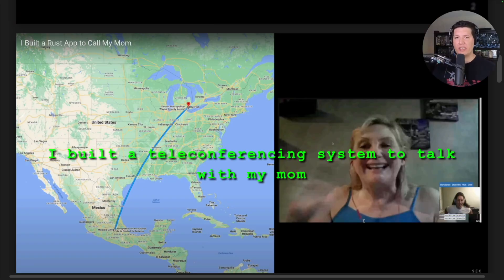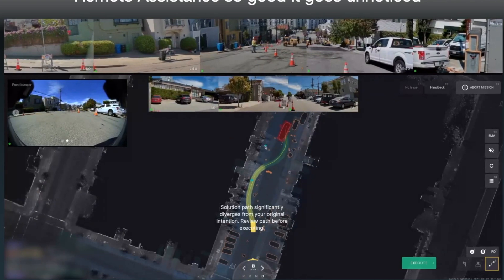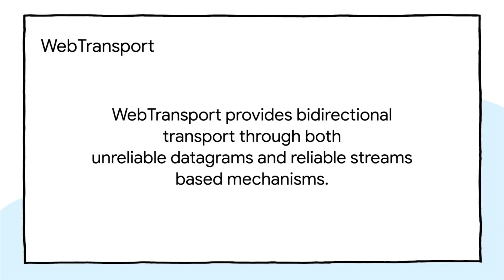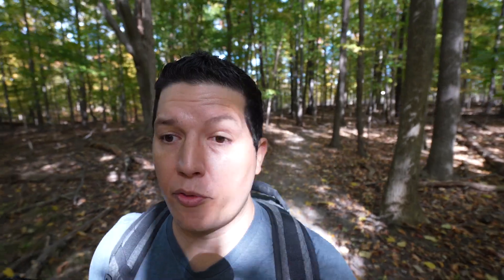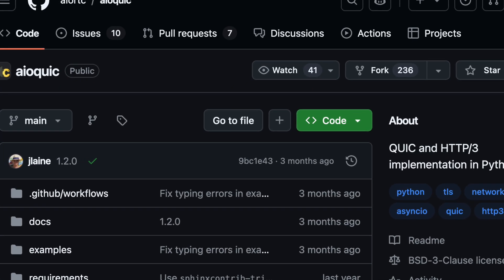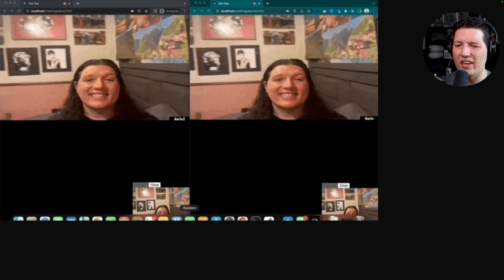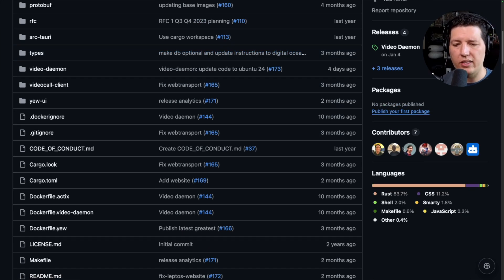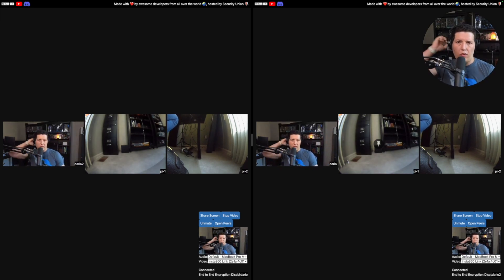I Built a Conferencing System from Scratch and It's a GAME CHANGER!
Watch as I build my own conferencing system from scratch using Rustlang and WebTransport technology in this GOSIM presentation. See how I bring this project to life with cutting-edge technology!